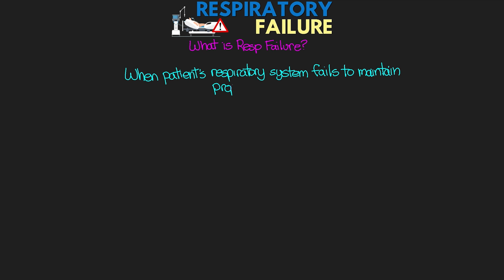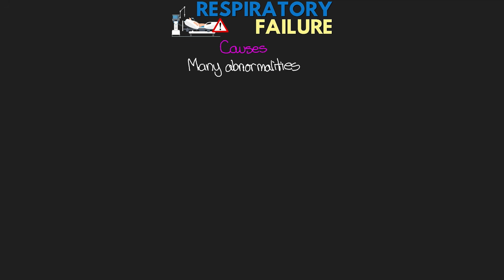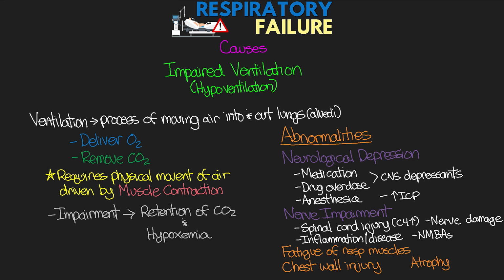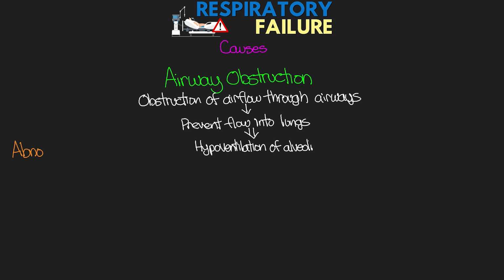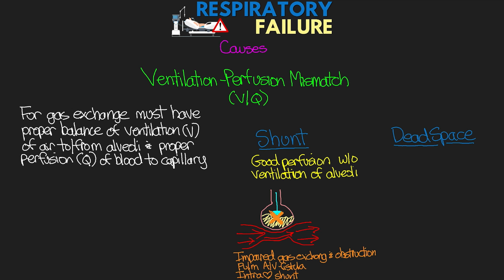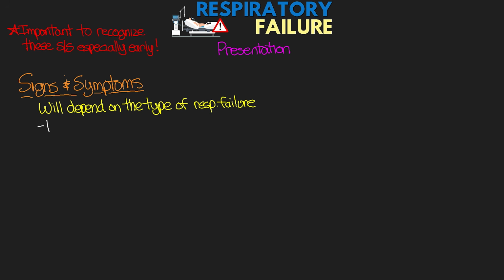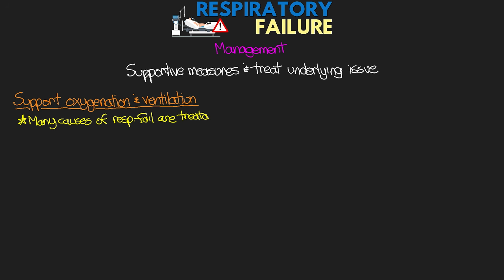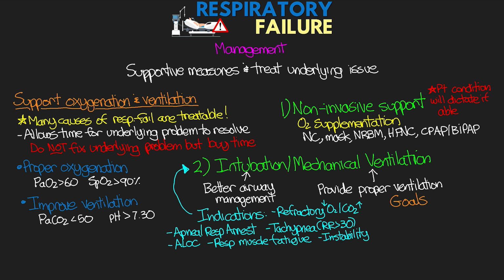Respiratory Failure EXPLAINED!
📱🚀 Coming Soon! Rapid Reference, my new critical care reference app, launches June 2026 — join the waitlist!
Covering the basics about respiratory failure! 📝 Free Quiz

Being able to closely monitor patients is a staple of critical care and one thing we constantly do is monitor our patients breathing. Managing respiratory failure is something that you will do all the time. In this lesson I talk about what exactly respiratory failure is and how we classify it based on Type 1 Hypoxemic and Type 2 Hypercapnic, as well as covering the many different causes within 4 major groups from impaired ventilation (hypoventilation), impaired gas exchange, airway obstruction, and ventilation perfusion mismatch. From there we review over the signs and symptoms for patients in respiratory failure as well as the different diagnostic tests we can see. Finally I cover some of our principals of management for these patients and things you could expect to see and do.

Check out these other great lessons and series of lessons below!

0:00 Intro
1:58 What is Respiratory Failure?
4:23 Causes of Respiratory Failure
4:47 CAUSE - Impaired Ventilation (Hypoventilation)
6:44 CAUSE - Impaired Gas Exchange
8:42 CAUSE - Airway Obstruction
10:05 CAUSE - Ventilation/Perfusion (V/Q) Mismatch
13:30 Clinical Presentation
15:31 Principals of Management
19:13 Wrap-up

❗️❗️PLEASE NOTE: ICU Advantage medical videos, medical lectures, medical illustrations, and medical animations are for medical education and exam preparation purposes, and not intended to replace recommendations by your doctor or health care provider. The information is present here to give you a starting place to further look in to the proper treatments and recommendations for the care of your patient.